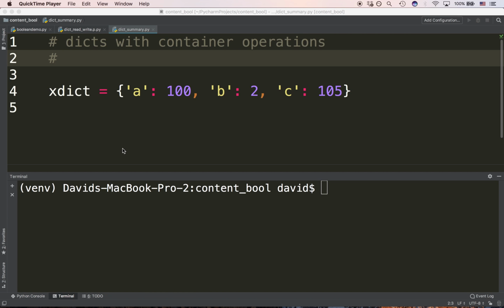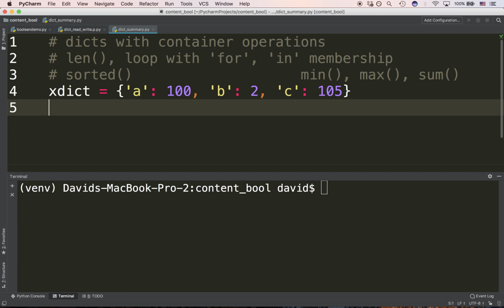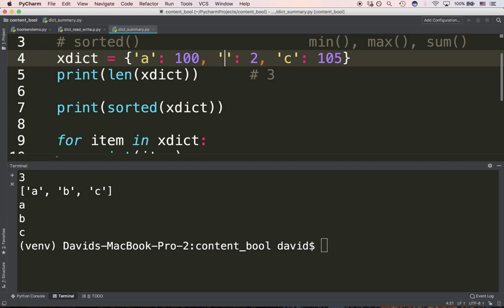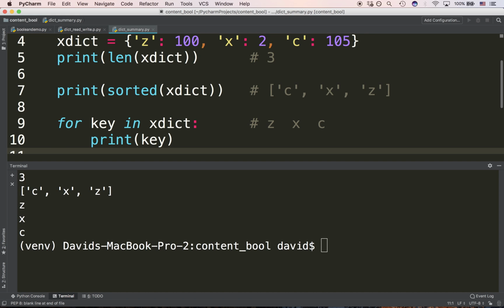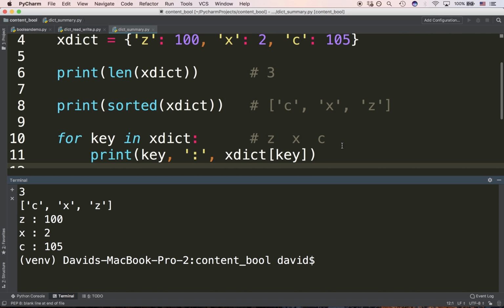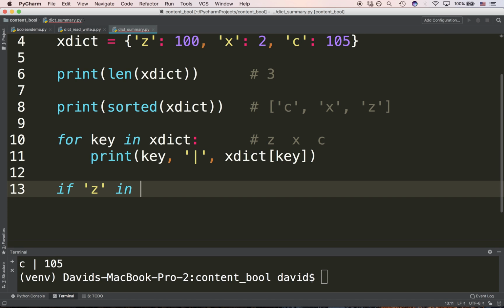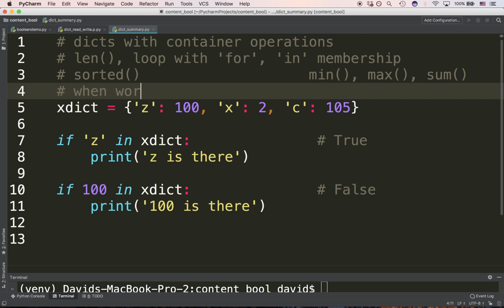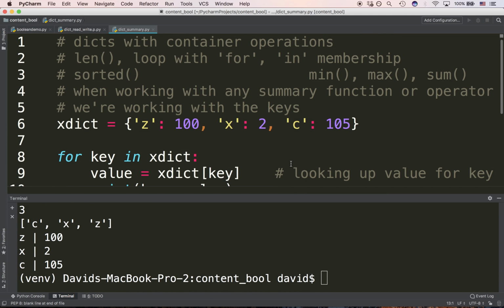02 dict summary